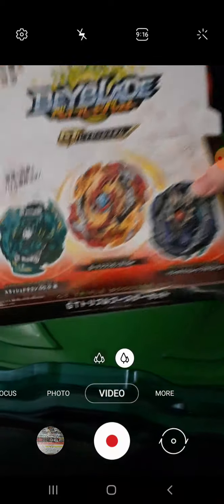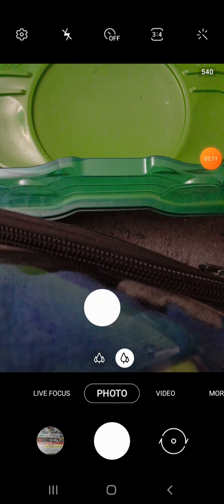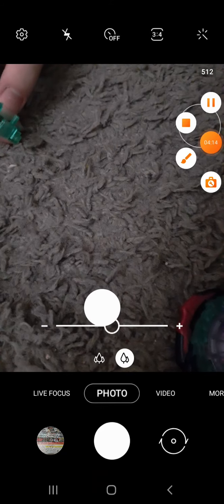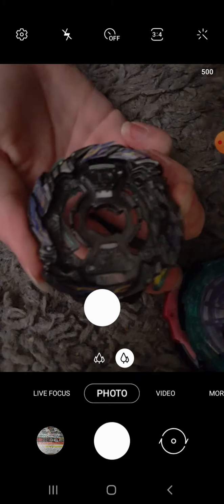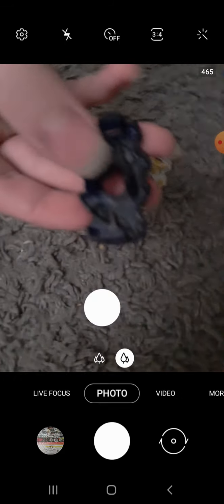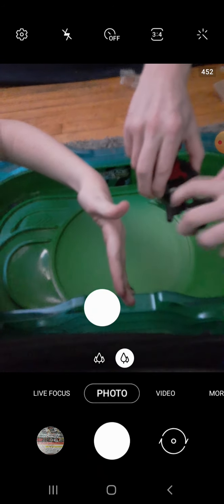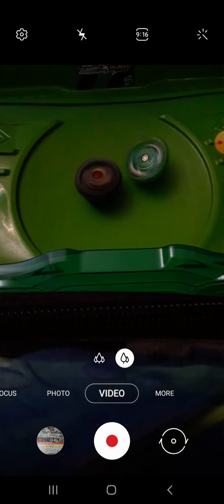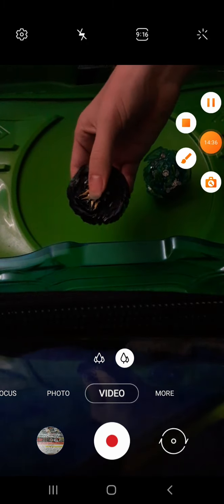it has arrived! gt triple booster set unboxing!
so here is a look at a group of awesome beys!

sword dragon may not look too cool, but the real sparkle about his is the ultra rare tip, Octa

Dusk balkesh has an upgraded orbit metal tip. with a wing transformation gimmick and a burst stopper (Plus a hidden burst heal gimmick without gen!), dusk balkesh is one crazy defense type!

lord spryzen has to be one of my most fav balance beys. it had loads of gimmicks: Rubber, metal, dual spin, good teeth, integrated burst stoppers, mode changing dash tip, A HEAVY DISC! DANG! not to forget to mention that this bey feels unburstable.

in the comments, who is your absolute favorite out of this set?

moves uses:

octa drift
lord Whip
lord Slam
lord upper
dusk wing
dusk circle